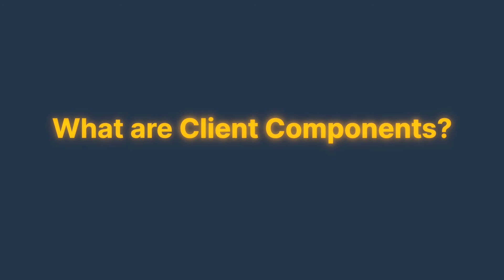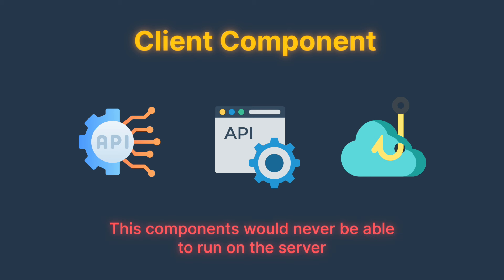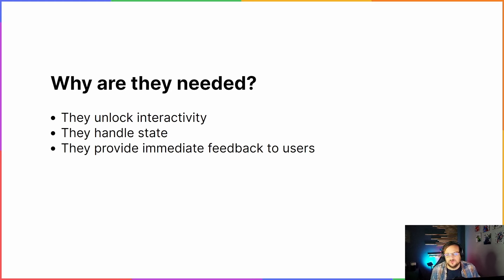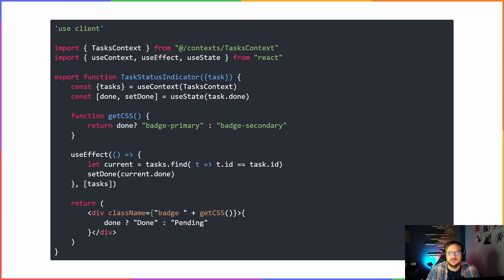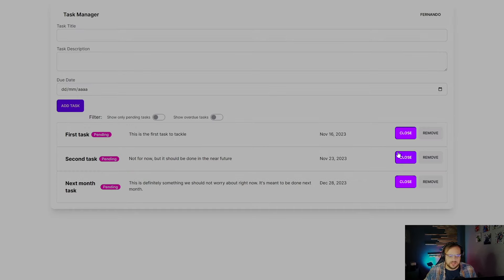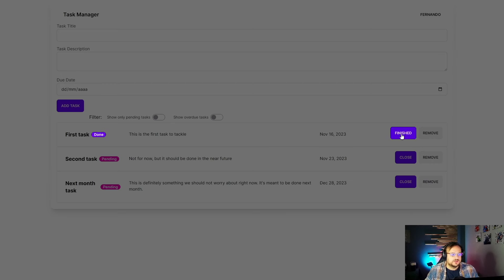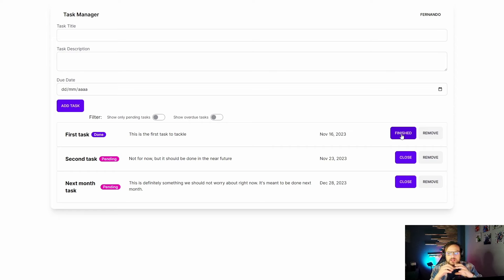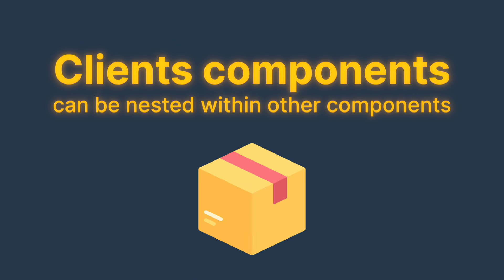Empowering Next.js with Client Components with Fernando Doglio, Developer Advocate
Client Components enable dynamic updates, ensuring seamless interactions and enhancing user experience. This concept is pivotal for mastering intricate state management patterns and empowering developers to create robust and responsive Next.js applications with React Server Components (RSC).

Join \newline Author, Fernando Doglio, Developer Advocate @VoiceMod and author as he introduces a nuanced approach to state management and guides you through implementing Client Components, and exploring intricate state management patterns using React Server Components (RSC).

Get all of the details and access the full course: Next.js Complex State Management Patterns with RSC

By the end of the full course, you will learn:
✦ How server components work.
✦ How to combine server and client components to improve page loading times.
✦ How to use props to share state from server to client components.
✦ How cookies can be used as state storage.
✦ How to take advantage of hydrated state to share state between client and server components.

This YouTube tutorial and the full course, Next.js Complex State Management Patterns with RSC, are produced by \newline. We democratize the production-level details that you would have to spend years educating yourself working at a Silicon Valley company.

Get instant access to Newline's e-books, guides and courses, including this title with the complete code, with a \newline PRO subscription.